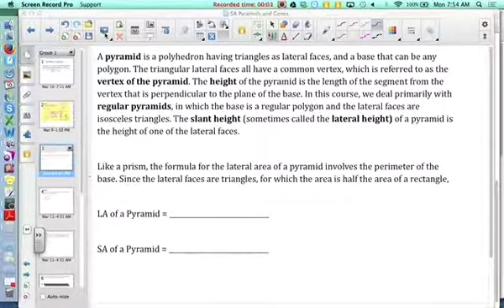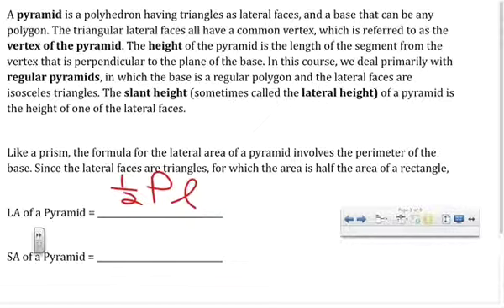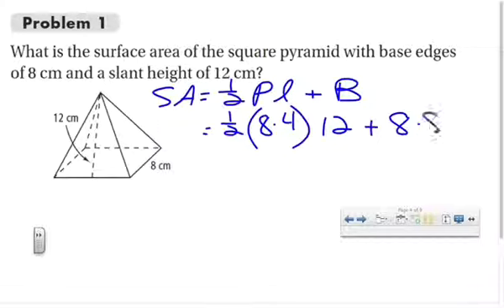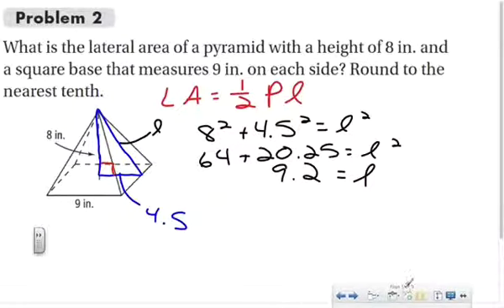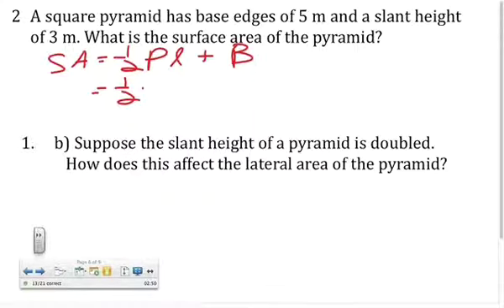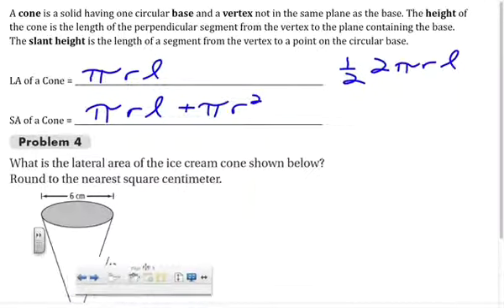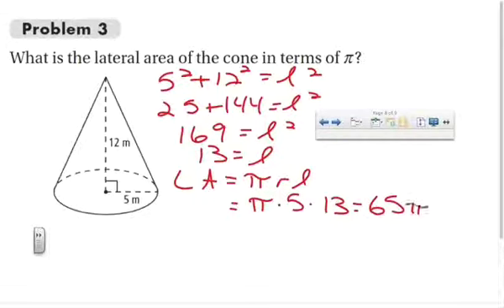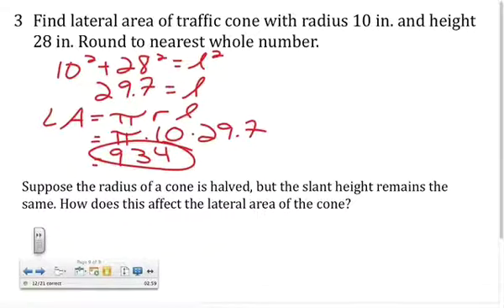SA Pyramids and Cones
Lesson Video "SA Pyramids and Cones," taught by Mrs. Clouse at River Ridge High School